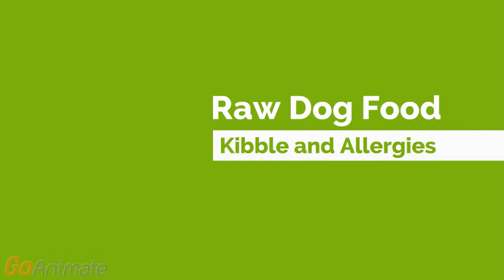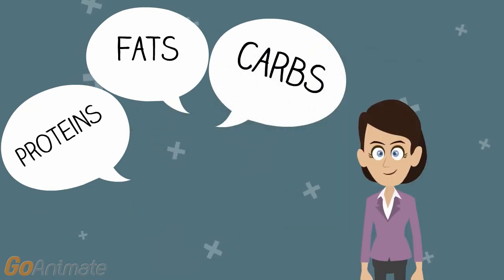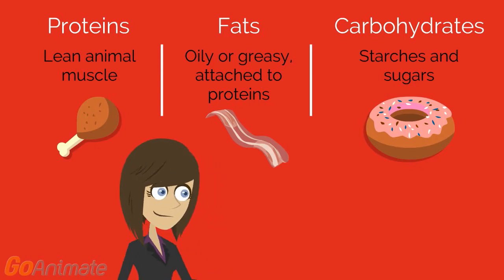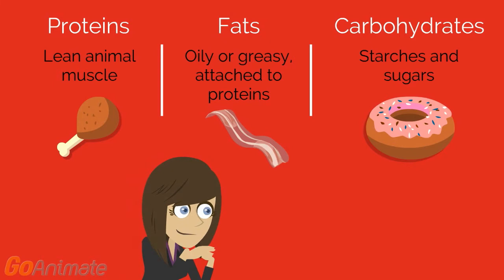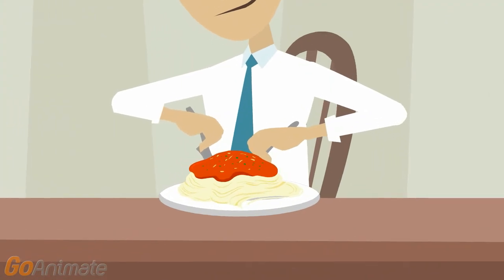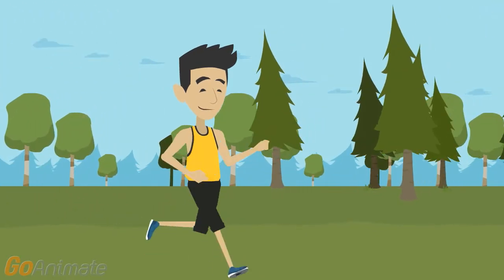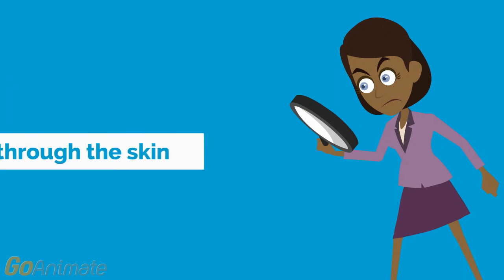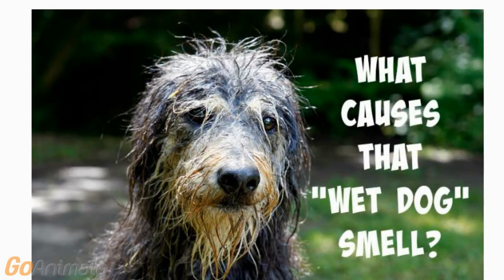Raw Dog Food episode 2 - Kibble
We explore how a dog digests a kibble based diet and why kibble isn't species appropriate for dogs.